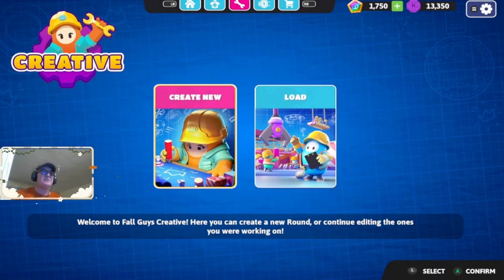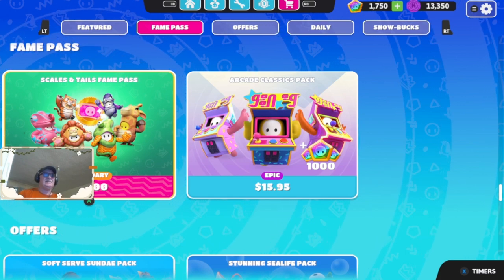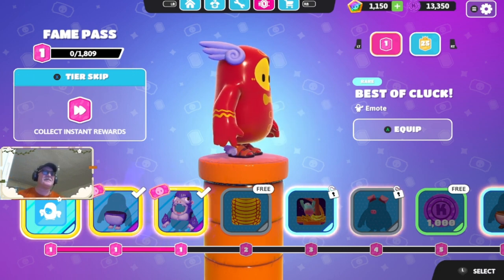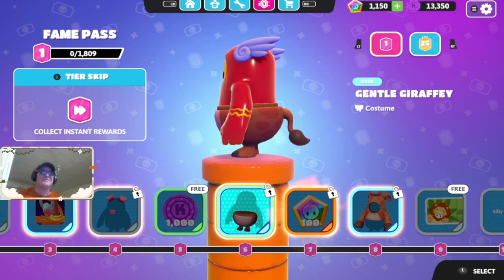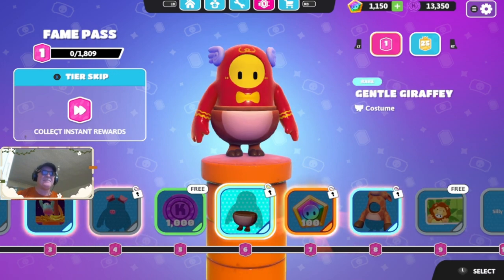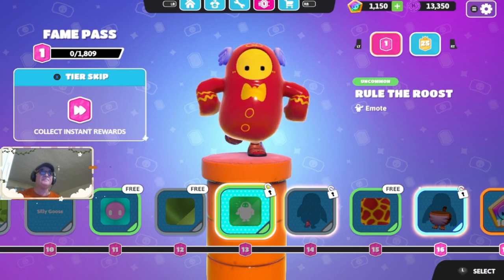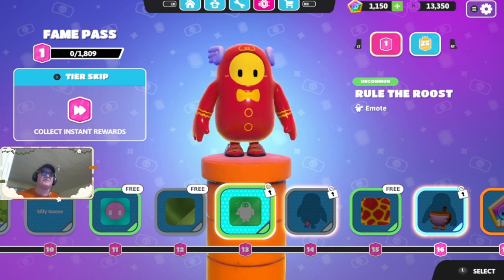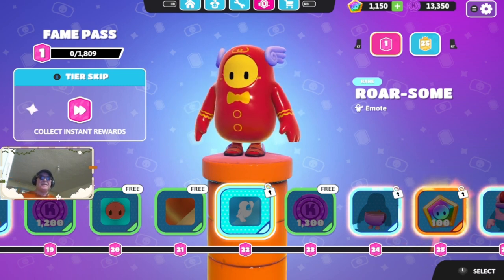Unveiling Fall Guys Fame Pass: Scales and Tails | First Win Inside!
The new Fame Pass is upon us and looks fantastic! After going through it I complete the daily challenges and manage to secure a win.
I'm having a conversation during my game with @dewizzles, a fellow gaming streamer who's on the grow. Check him out guys!